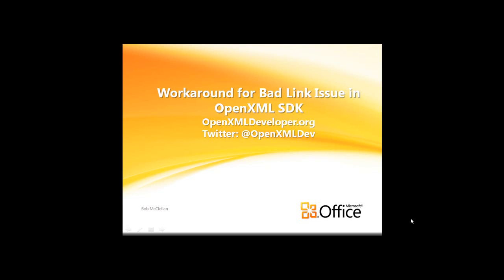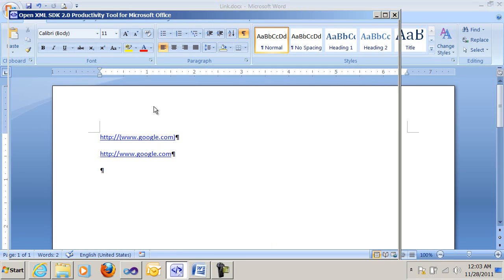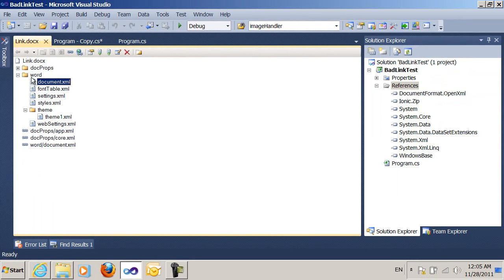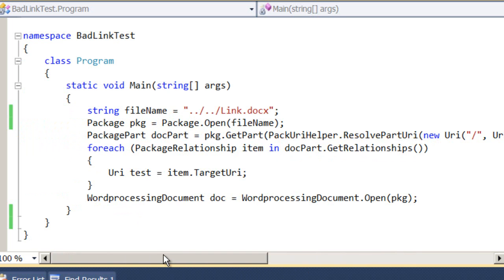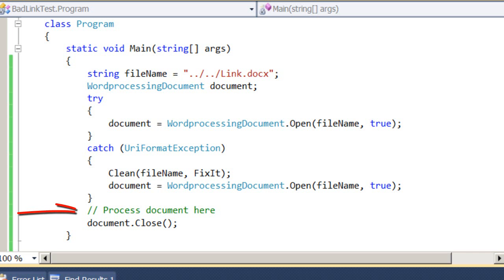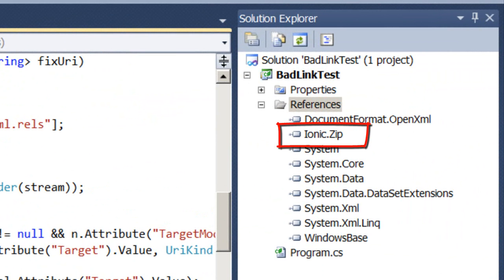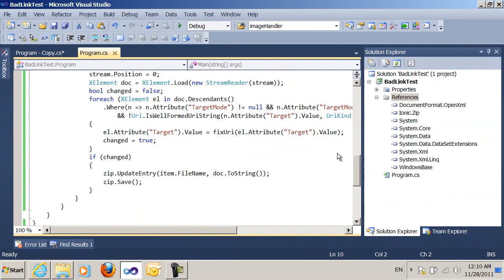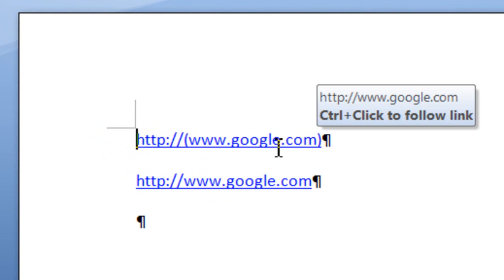Workaround for Bad Link Issue in OpenXML SDK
Many people have come across a problem with an exception being thrown when opening a document with an invalid link. This video shows why that happens and how to eliminate the exception so that the document can be opened with the OpenXML SDK.